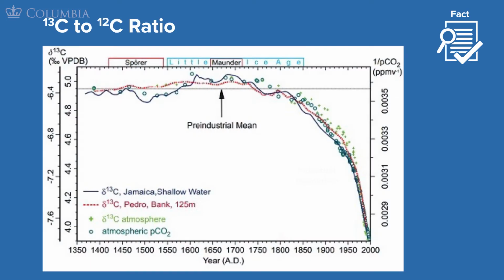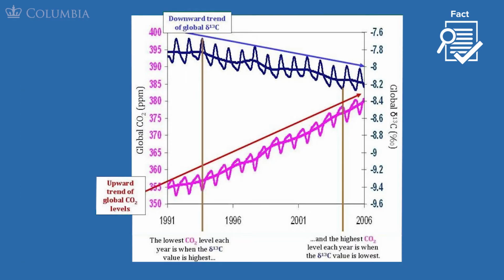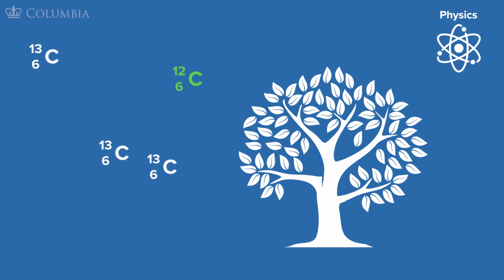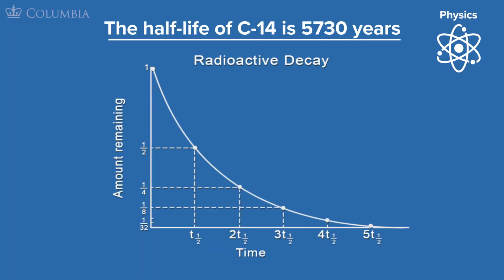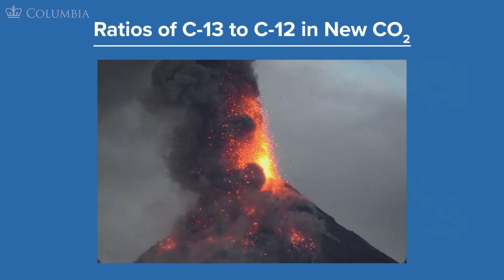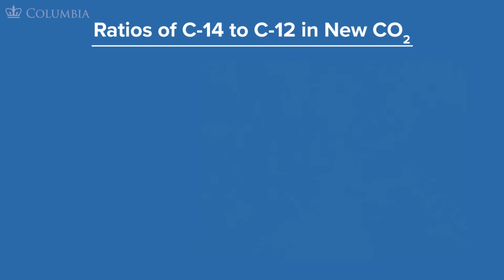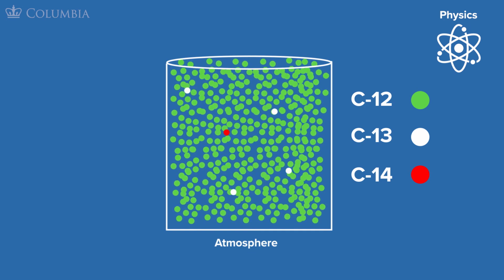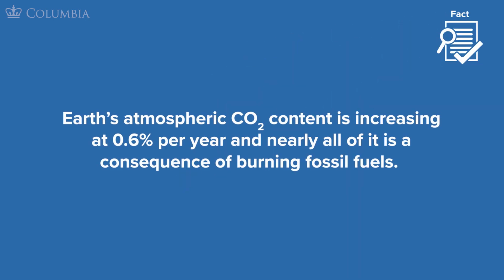FOS4 | 2.4 Sources of Carbon Dioxide | Section 2: Global Warming: The Earth’s Surface